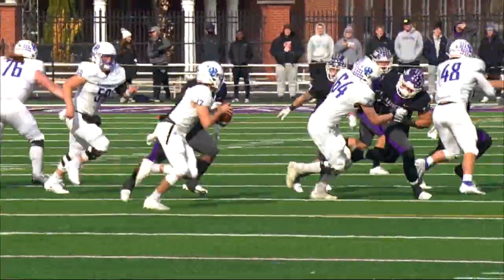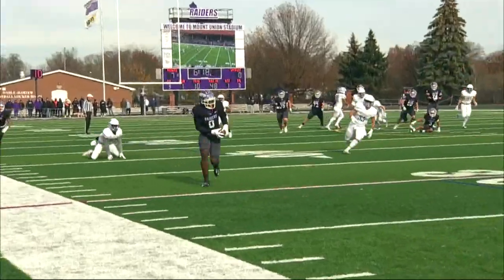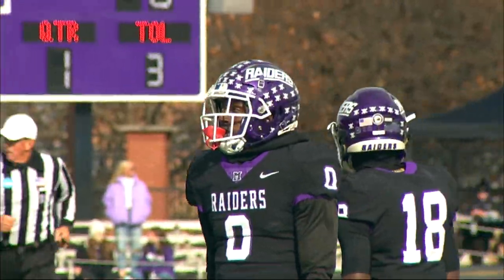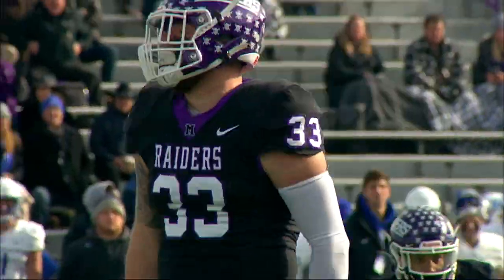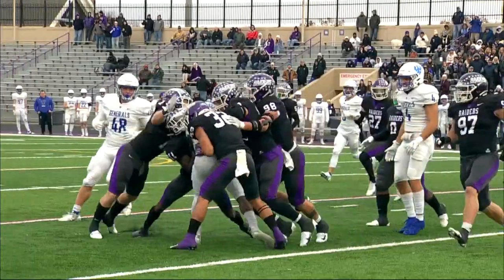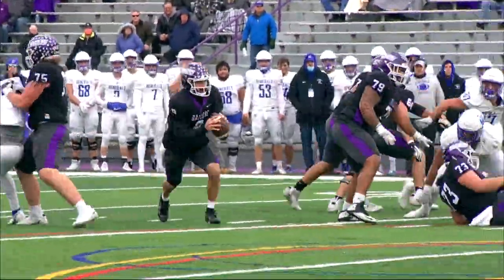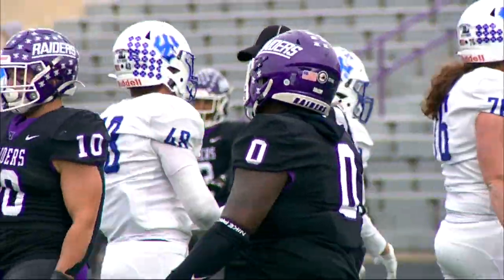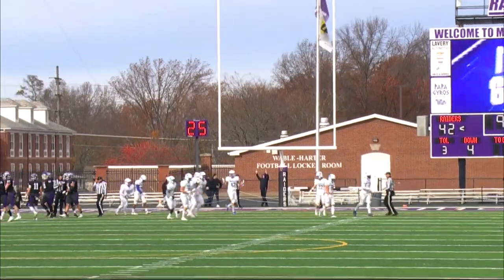Washington and Lee vs Mount Union 21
Highlights from the Purple Raiders 52-0 victory over the Washington & Lee Generals in round 1 of the 2021 NCAA playoffs in Alliance, Ohio on November 20, 2021. Image Video provides the footage and Harry Paidas and Mark Miller have the call.